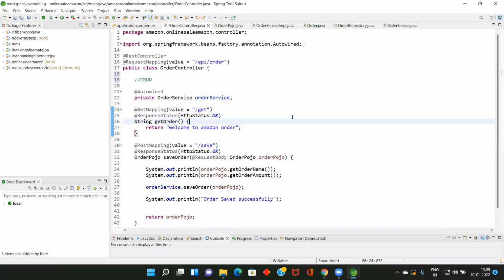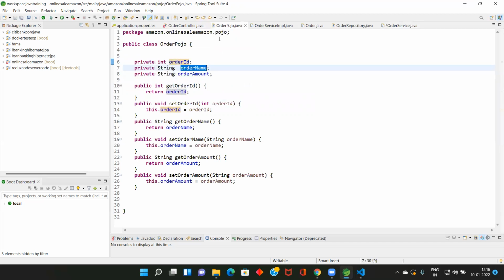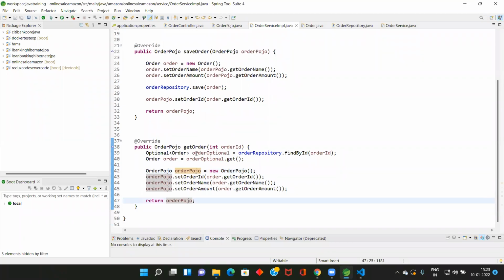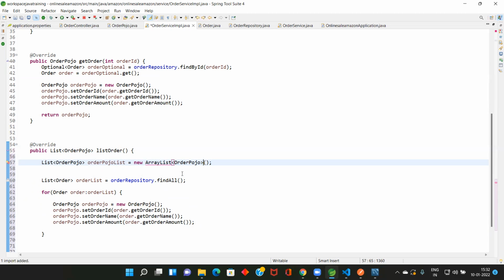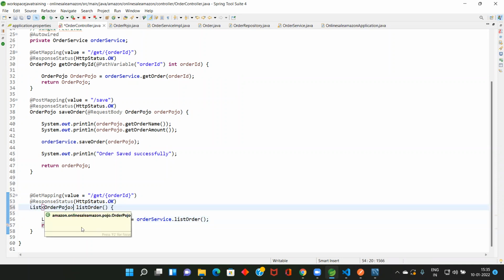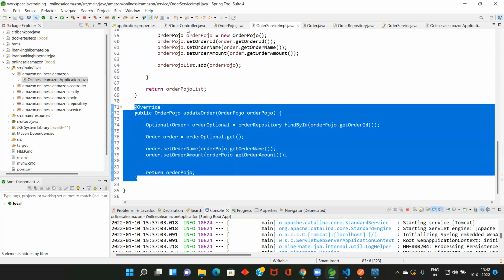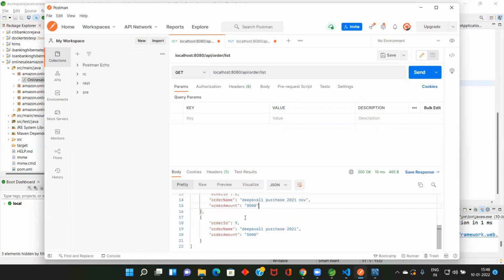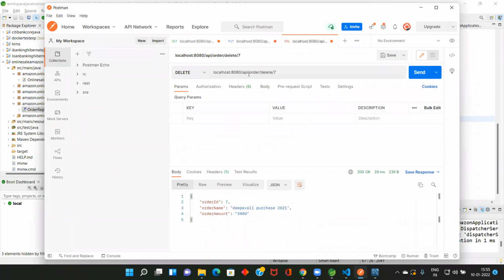spring boot crud jpa repository